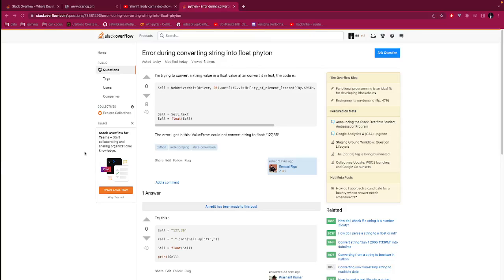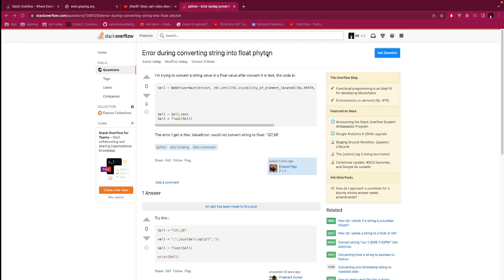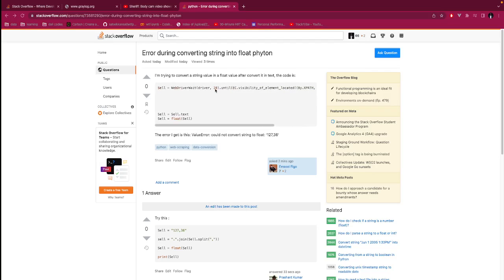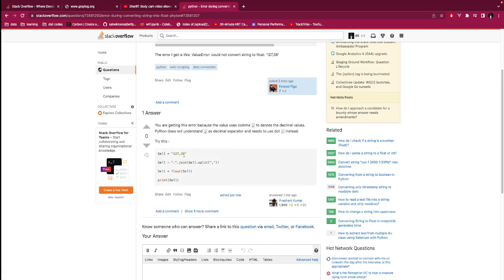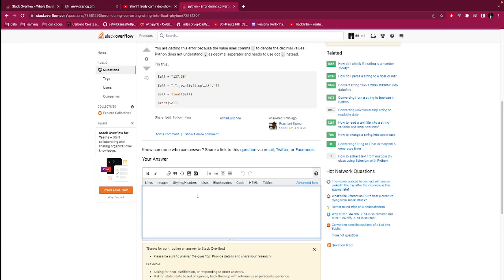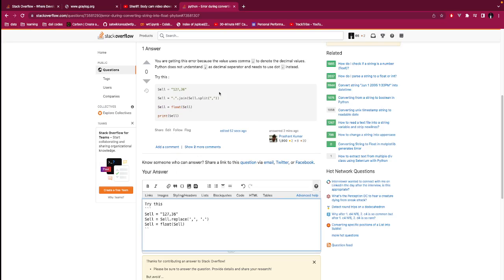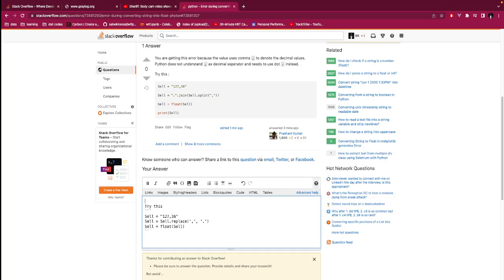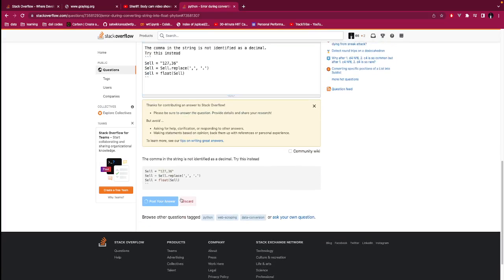python converting a string into a float | daily dose of stack overflow data science